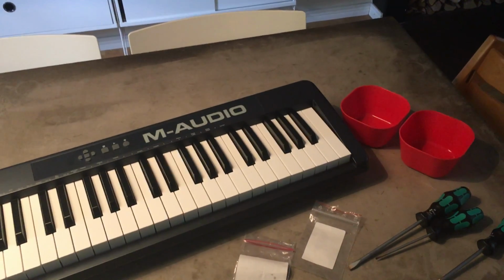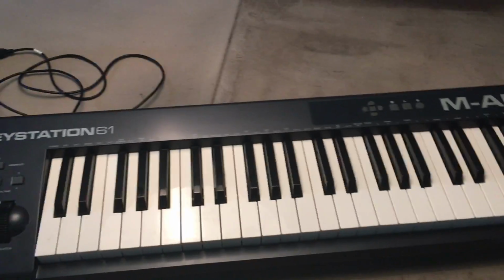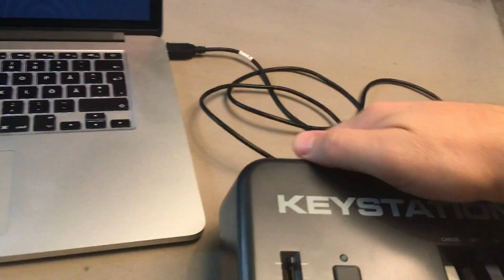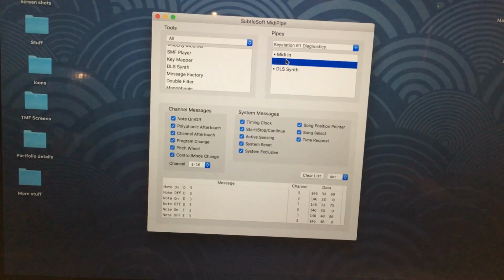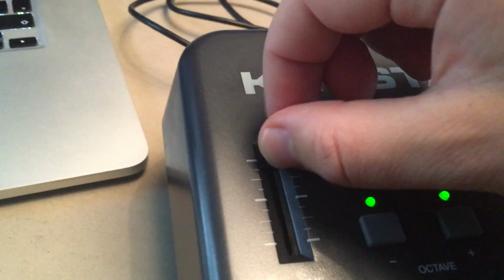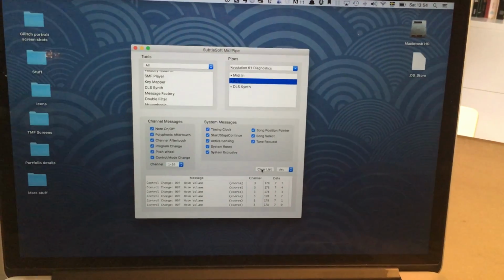MIDI keyboard repair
I successfully repaired my wife's M-Audio Keystation 61 after our kid dropped it on the floor. The USB-port broke off the board and it was a pretty easy fix.